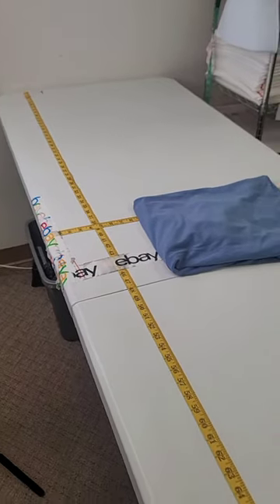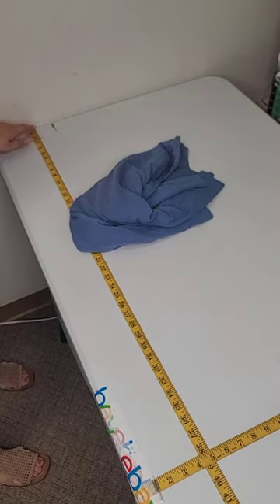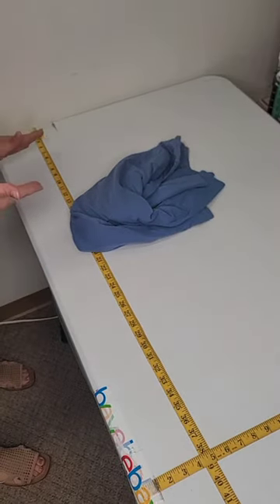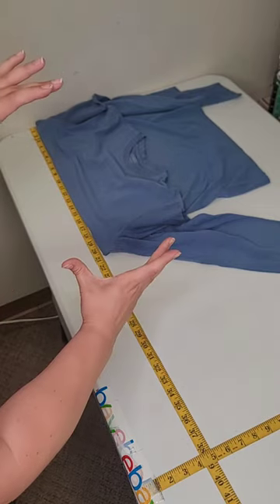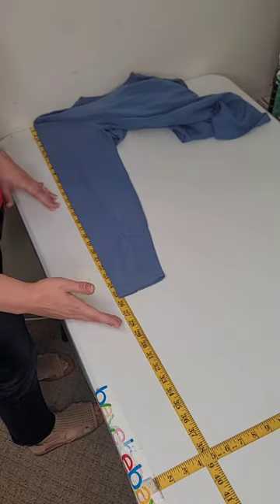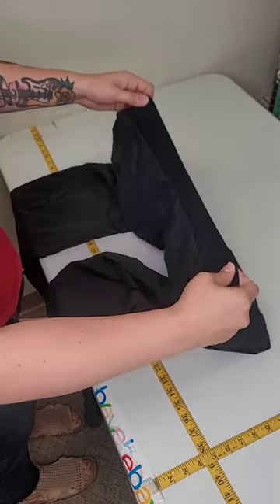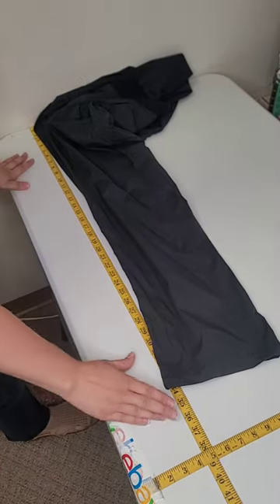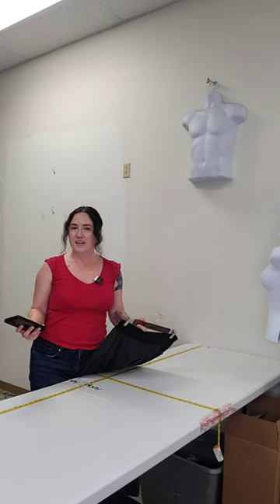This is How We Quickly Take Photos of Measurements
Learn about women's sleeve types that are in the ebay drop down item specifics.